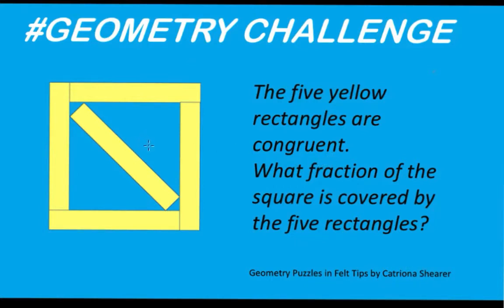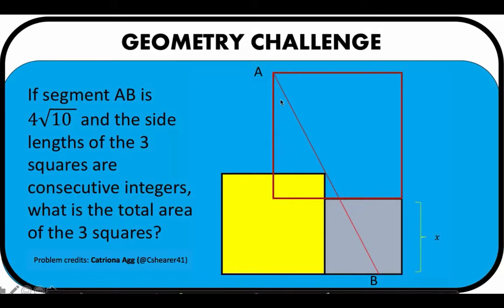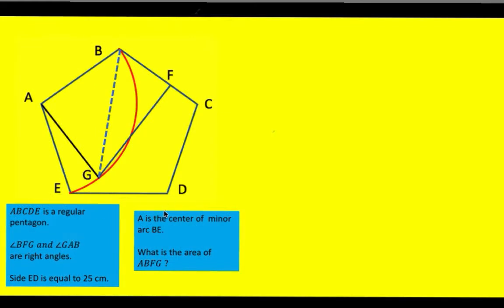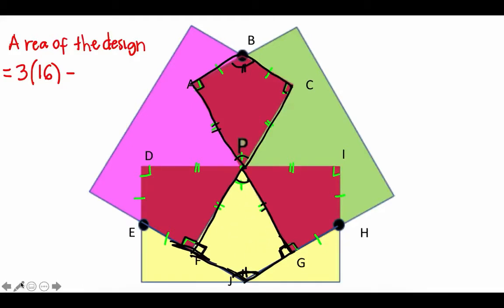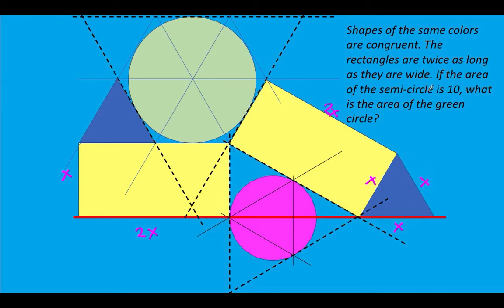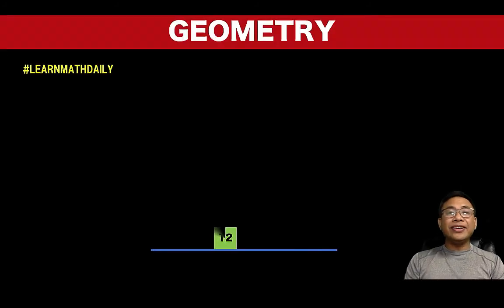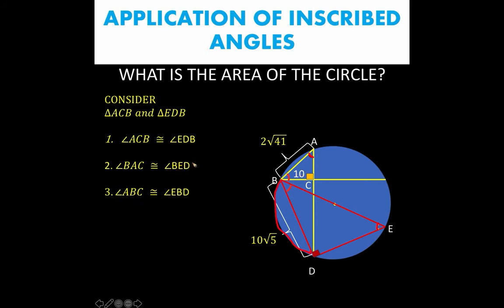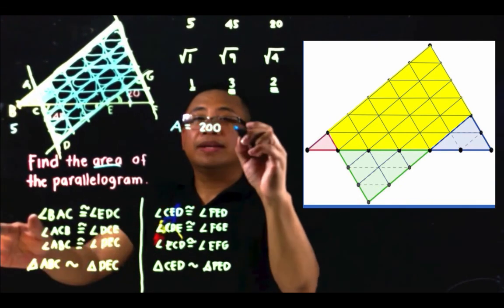10 FULLY SOLVED GEOMETRY PUZZLES | CATRIONA SHEARER'S PUZZLES (1 hour and 40 minutes)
Table of Contents:
00:00 - Puzzle 1
13:51 - Puzzle 2
26:58 - Puzzle 3
37:37 - Puzzle 4
46:47 - Puzzle 5
53:44 - Puzzle 6
01:03:10 - Puzzle 7
01:11:13 - Puzzle 8
01:15:31 - Puzzle 9
01:28:17 - Puzzle 10

10 FULLY SOLVED GEOMETRY PUZZLES | CATRIONA SHEARER'S PUZZLES (1 hour and 40 minutes)